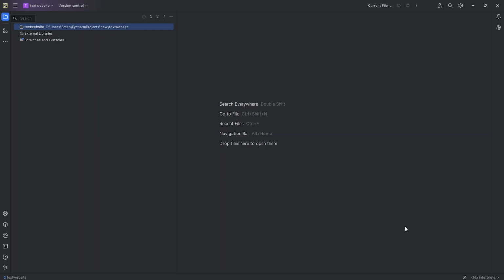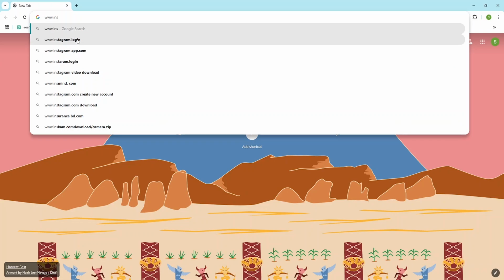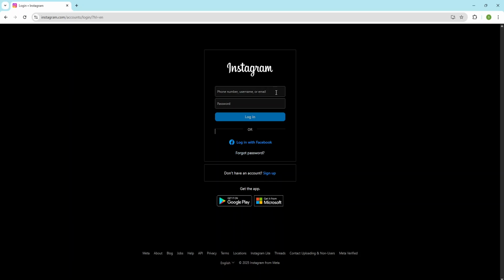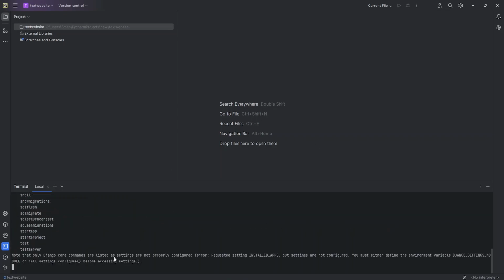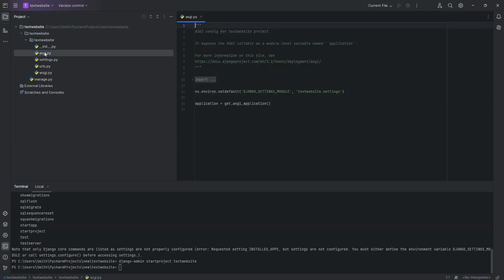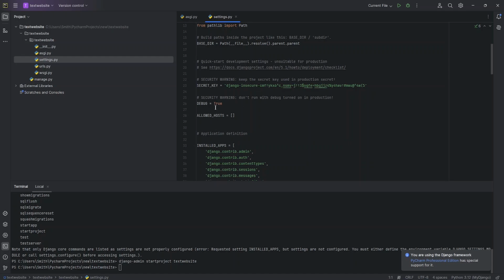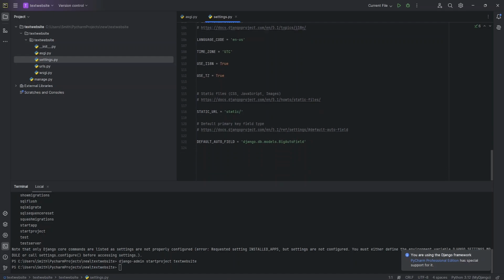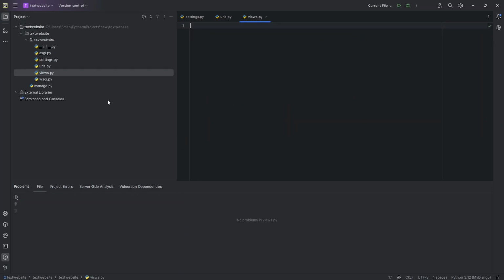How to Create Our First Django Website | Python Django Tutorial for Beginners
In this video, you will learn how to create your very first website using Django, one of the most popular Python web frameworks. This beginner-friendly Django tutorial will guide you through setting up a Django project, creating an app, understanding the project structure, and running your website on a local server.

Whether you are new to Python or just starting with web development, this tutorial will help you build a strong foundation in Django development.

In this tutorial, you will learn:

How to create a new Django project
Understanding Django project and app structure
Creating your first Django app
Running the development server
Creating views and URLs
Rendering HTML templates
Testing your first Django website

This tutorial is perfect for beginners who want to learn Django and build dynamic web applications with Python.